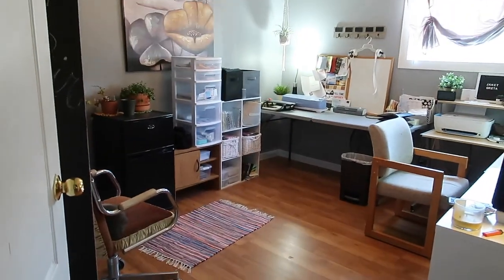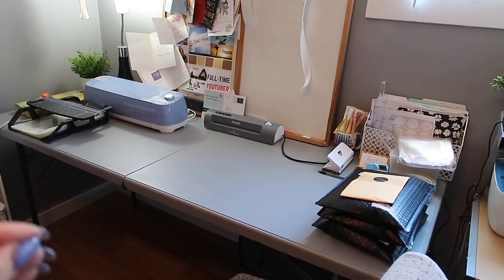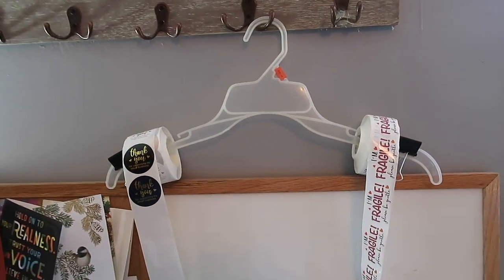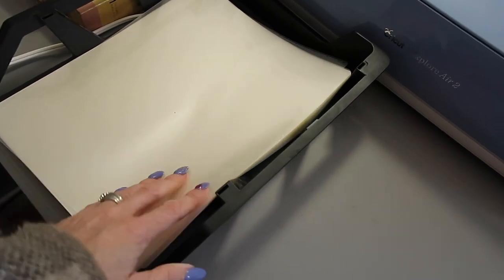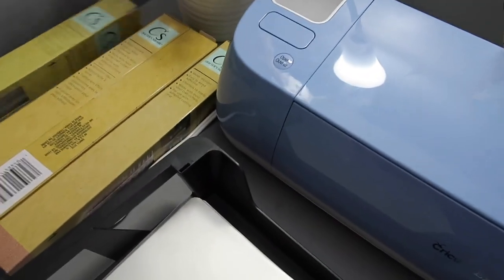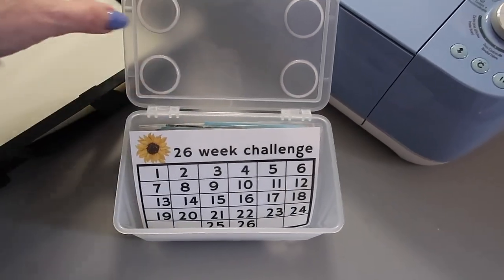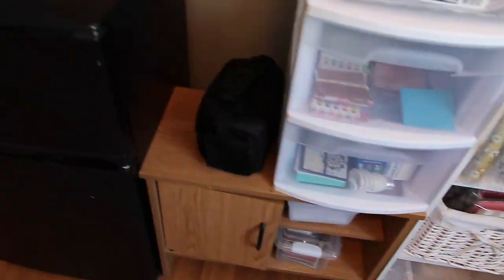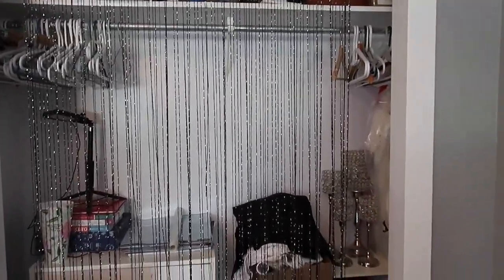FULL TIME Youtuber & Etsy owner Office Tour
I finally completed my office! I uploading this on my budgeting channel and I also wanted to share it here cause I have lots of you asking if my office is complete. and YES it finally is!

🍫BUILT BAR - Best Protein Bars EVER!

🇨🇦 ATTENTION CANADIANS Shop SwitchGrocery for all your Keto favorites -

💎SASHKA BRACELETS - inexpensive bracelets, make great gifts!

🥓🥩 Butcher Box- A MUST HAVE on Keto!!

🥞 Rx Sugar products - best syrup!

☕️ Best COFFEE ever!!  Volcanica Coffee

🏃🏻‍♀️FAVOURITE WORKOUT BRAS & LEGGINGS!! Yvette Clothing

🎁AMAZON WISHLIST, SEND ME A GIFT

JANET
RALSTON, ALBERTA
T0J 2N0
CANADA
ITEMS FROM AMAZON THAT I LOVE :
32 OZ Favorite water bottle
Silicone baking SET (must have!)
Silicone baking utensil SET
4 cavity Perforated mini baguette PAN
2 Silicone mat set
RED silicone round molds
Black mesh bun mold
Sub Silicone mold
PSMF TEAL bread container
Cooling rack
Large Baking sheet
PSMF INGREDIENTS -
Nutrional yeast
Xanthum gum
Cream of Tartar(1LB)
Active dry yeast
Egg White Protein Powder
Swerve Confectioners Sugar
Swerve Granular Sugar
Lakanto Golden Sugar
My AMAZING airfryer
Air fryer parachment liners (best invention ever!)
Multi Dash chaffle maker
THE BEST single Dash chaffle maker